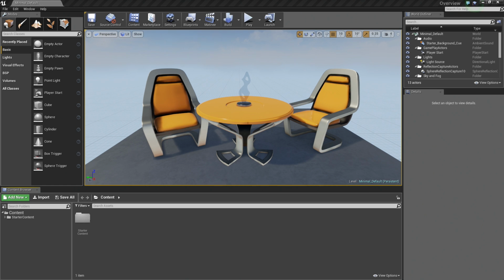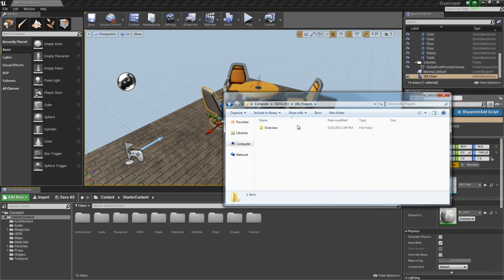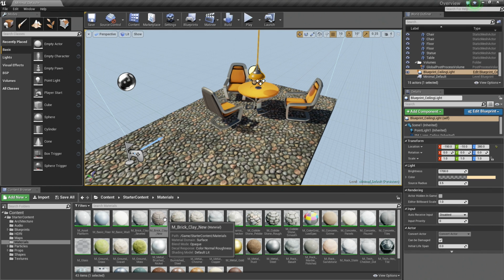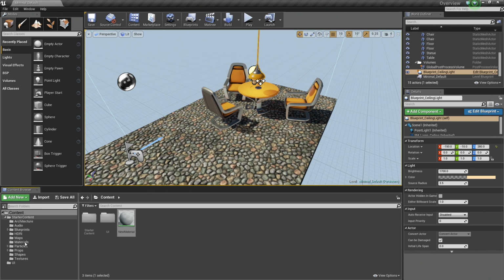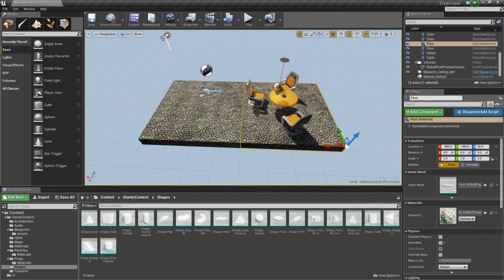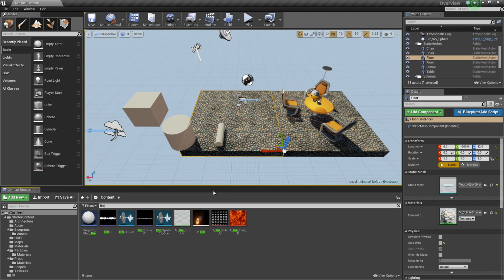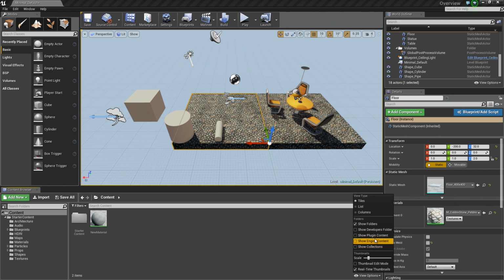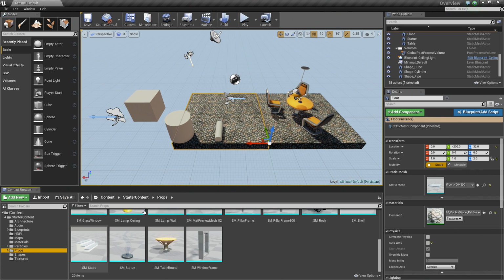Intro to the Editor: Content Browser | 10 | v4.7 Tutorial Series | Unreal Engine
Learn all about the Content Browser in Unreal Engine 4.
(00:05) - Intro to the Content Browser
(01:15) - Dragging and dropping in the Content Browser
(02:40) - Auto method of importing content
(04:21) - Editing imported assets
(05:57) - Navigating the Content Browser
(08:12) - Sources panel
(10:06) - Asset window
(11:16) - Lock icon
(13:12) - Filters
(14:12) - Search bar
(15:13) - View Options
(17:31) - Thumbnail Edit Mode
(18:47) - Materials
(19:46) - Wrap up